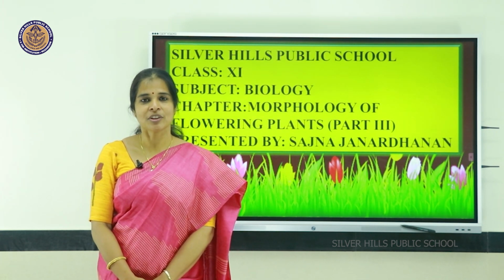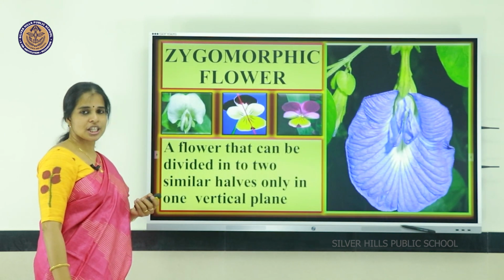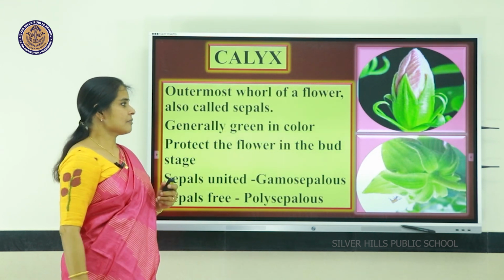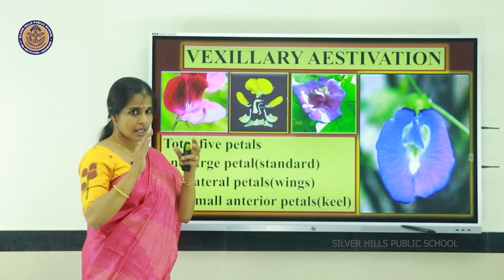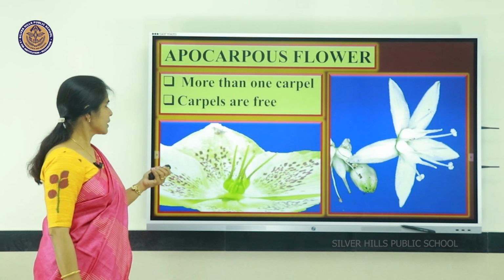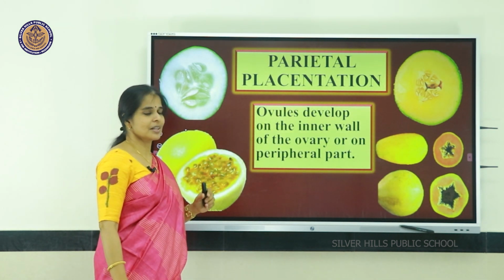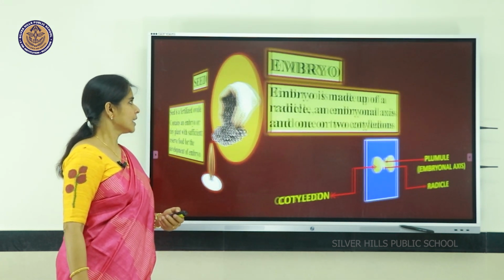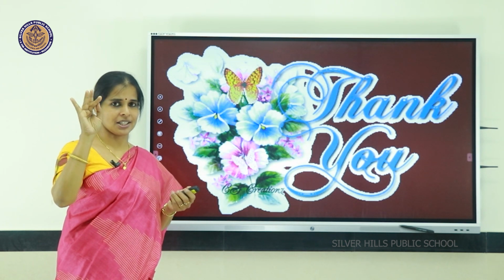BIOLOGY | Morphology of Flowering Plants Part III | Sajna | XI CBSE | Silver Hills Public School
Session : Sajna Janardhanan
Camera : Mathew John
Editing : Shithin K P
Coordination : Beena Kattakkayam
Layout and Design : Water Creative Studio
Technical Support : Rajeesh K and Pratheesh Kumar P